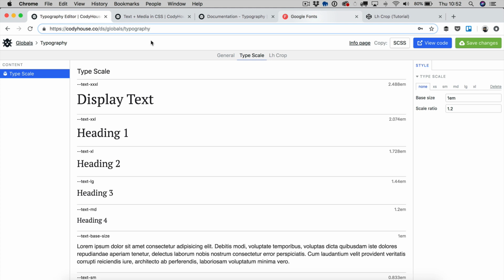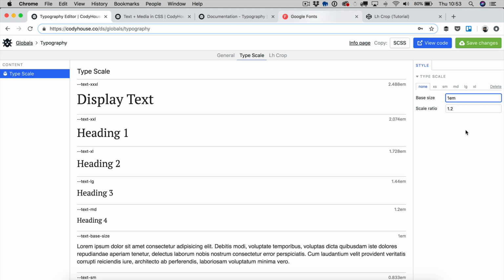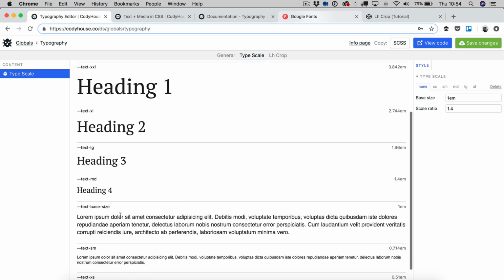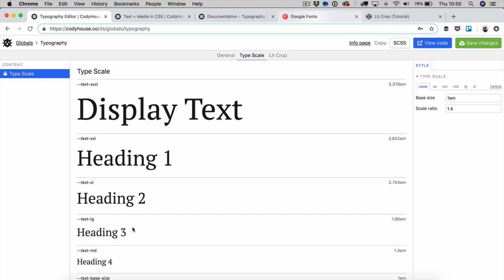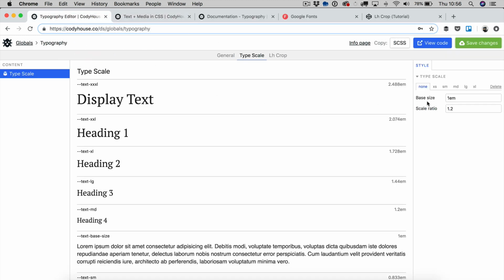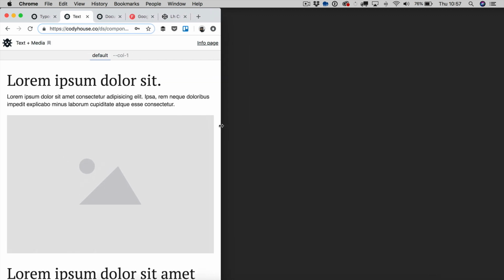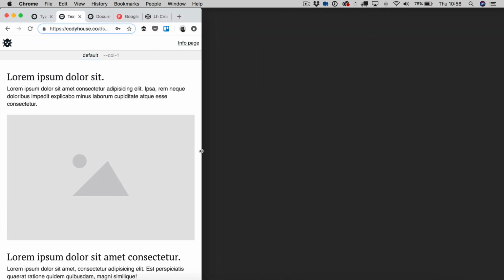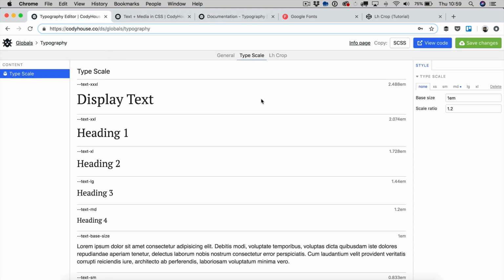Typography Editor - Scale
The Typography Editor is a tool that helps you to set the typography of your web project based on the CodyHouse Framework. You can use it for font pairing, to generate the type scale and set responsive rules.